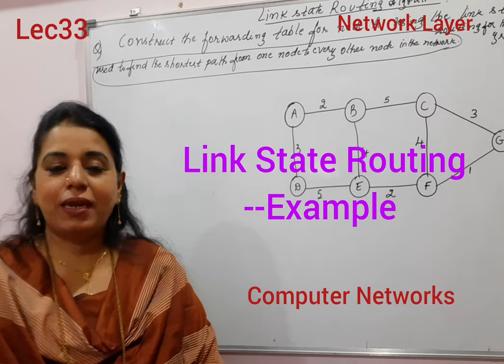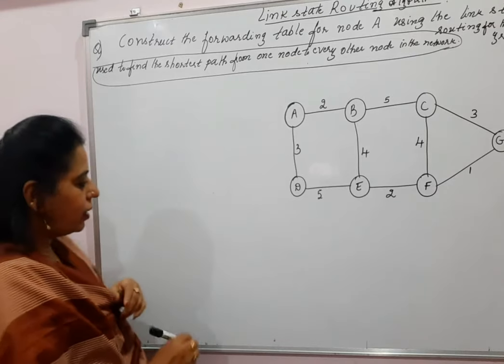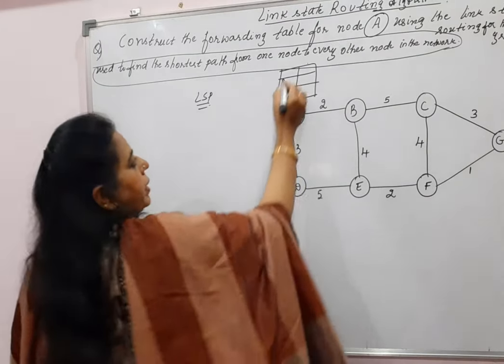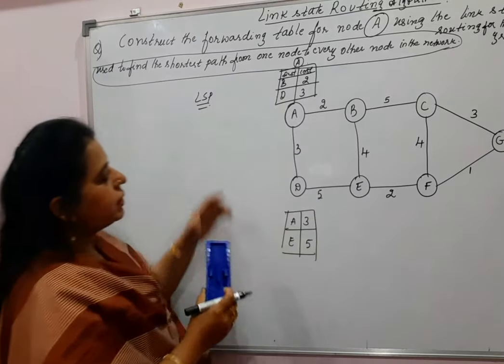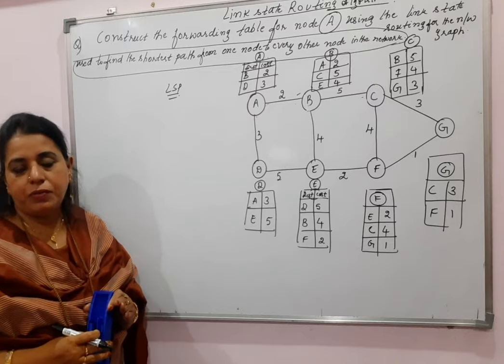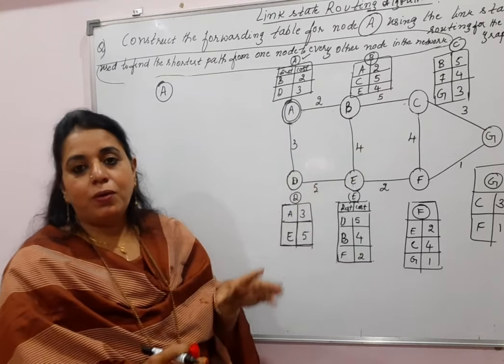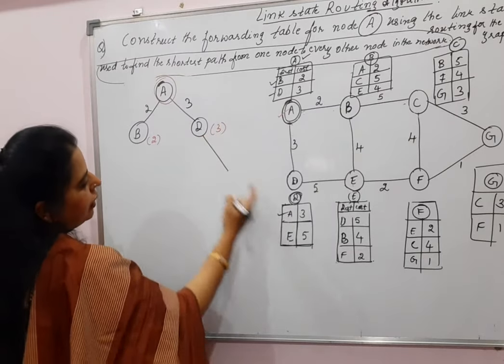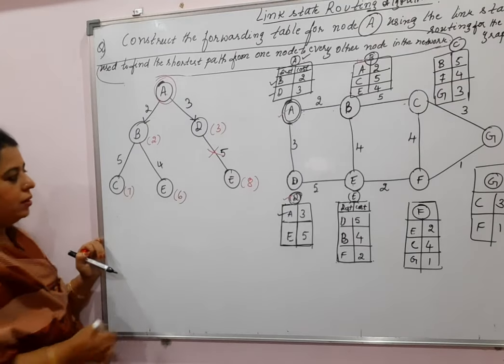Lec33-An example for Link State Routing|Computer Networks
Routing/Forwarding table using Link state Routing Algorithm